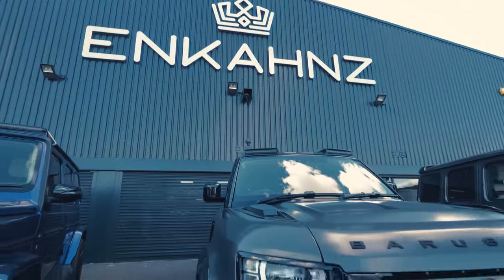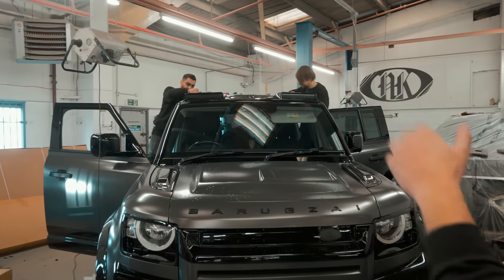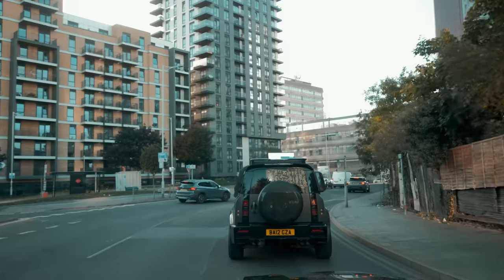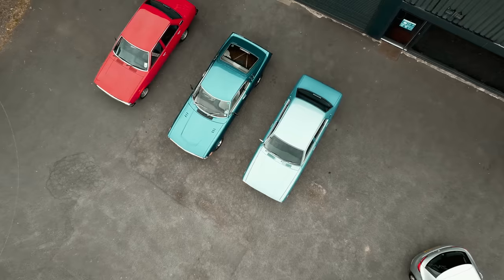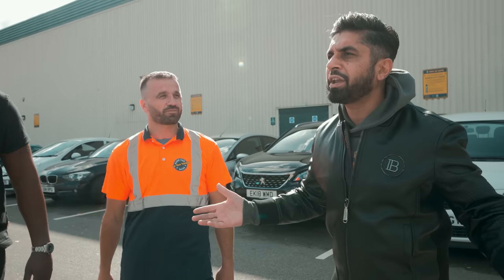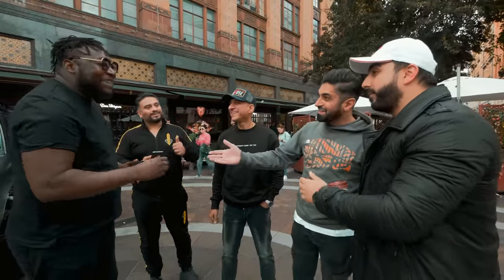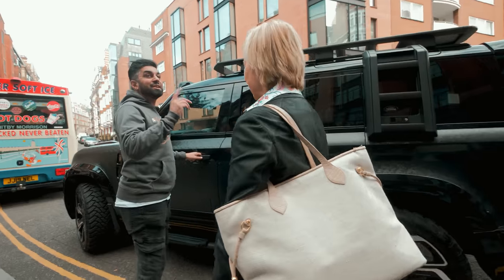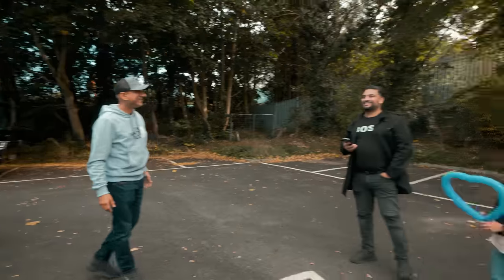WHO HAS THE BEST LAND ROVER DEFENDER ?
In this YouTube video, Nav takes on a challenge from two of his previous customers, Adrian and Riz. These car enthusiasts bought two defenders with a Barugzai Bodykit when they came to customize their Gwagons, and they've invited Nav to London to showcase their customized vehicles. The trio wants the londoners to decide who has the best defender among the three Barugzai Defenders.

Don't miss the full vlog, which also features the announcement of the previous giveaway winner at the end.

Follow for more content at :

Instagram.com/Enkahnz

Facebook.com/Enkahnz

Instagram.com/Barugzai